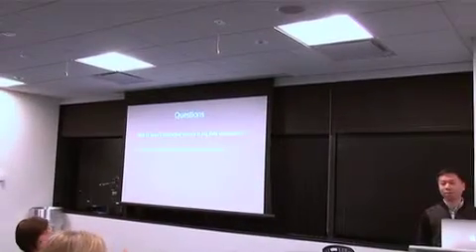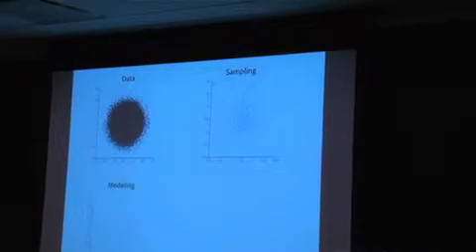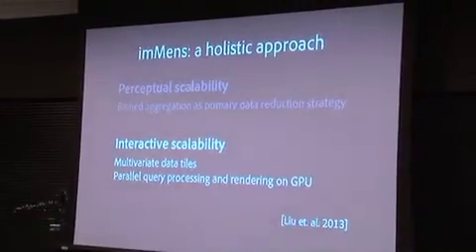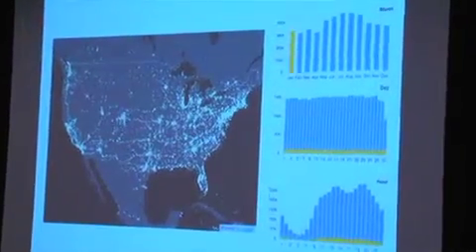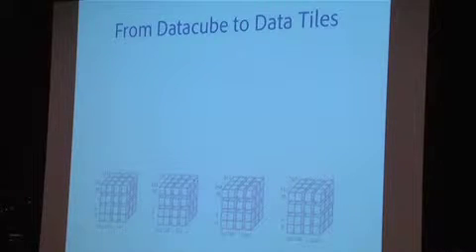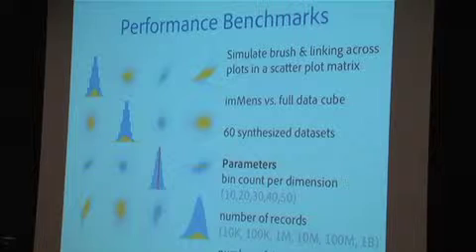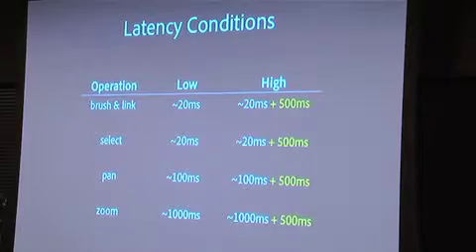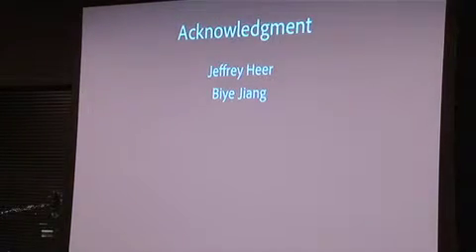Interactive Latency in Big Data Visualization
Zhicheng "Leo" Liu, research scientist at the Creative Technologies Lab at Adobe Research.
January 22nd, 2014